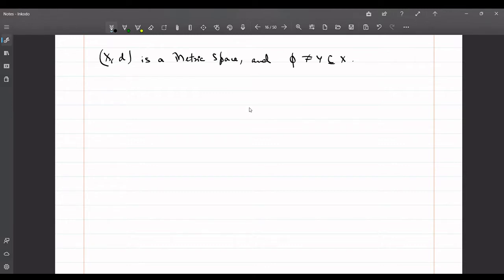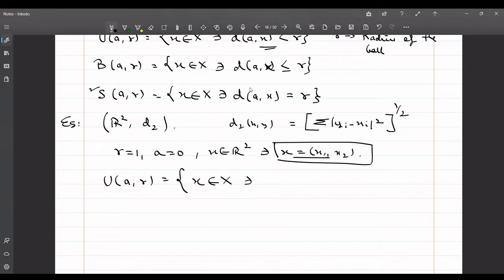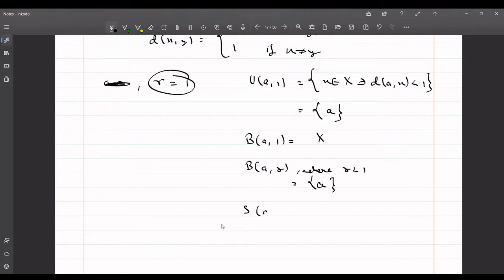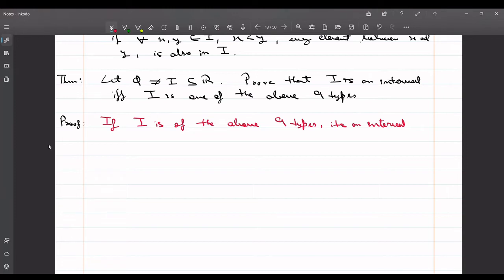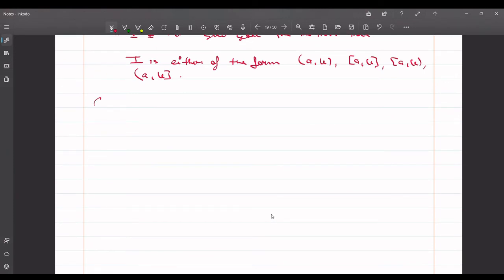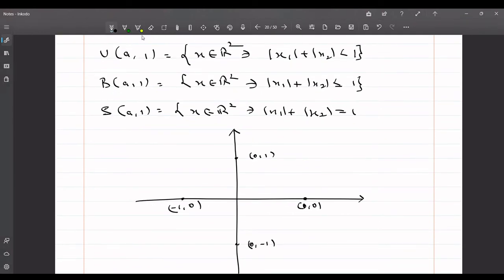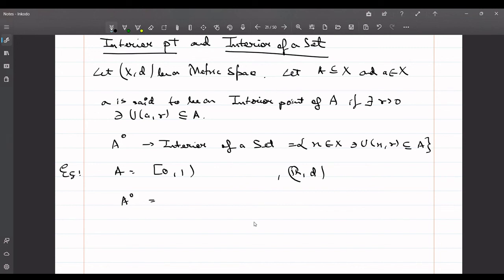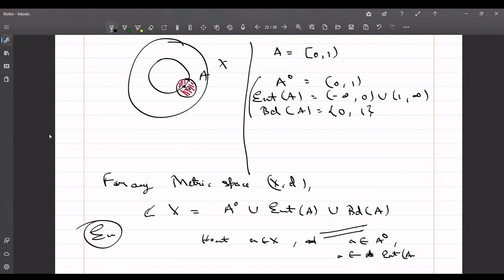Metric Space-3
Open Balls, Closed Balls and Spheres